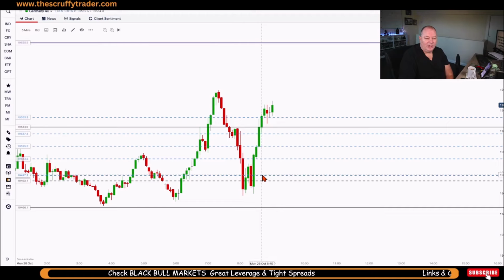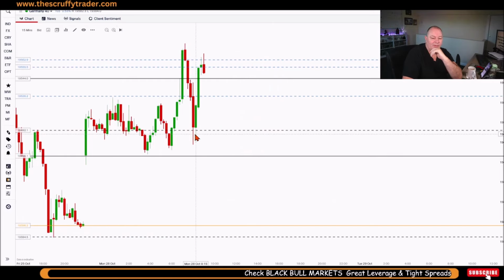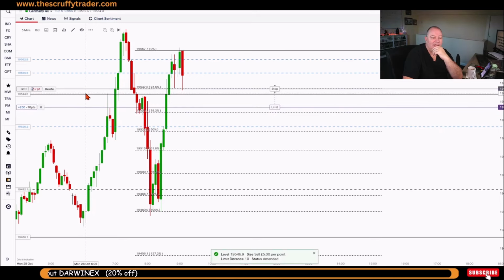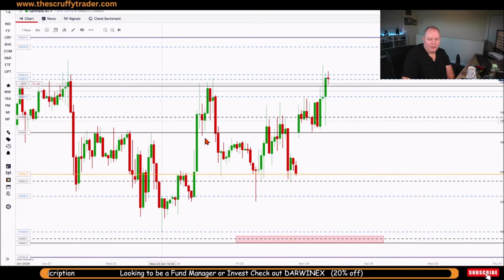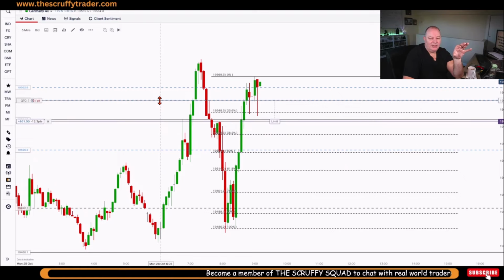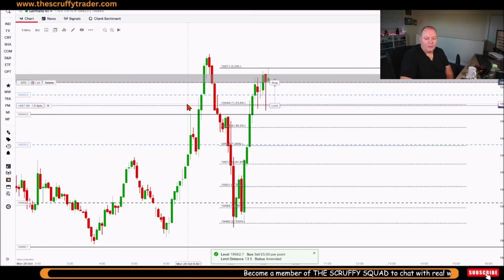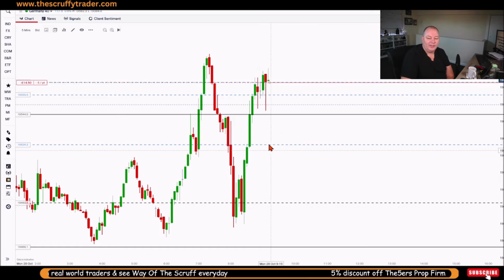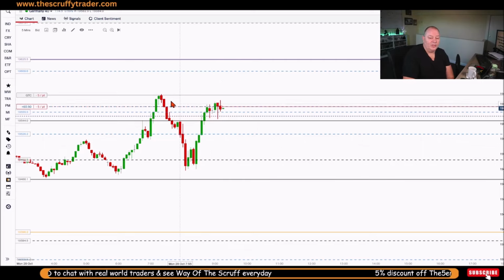Flip of a Coin DAX Trade Experiment: Quick Scalping Setup & Analysis